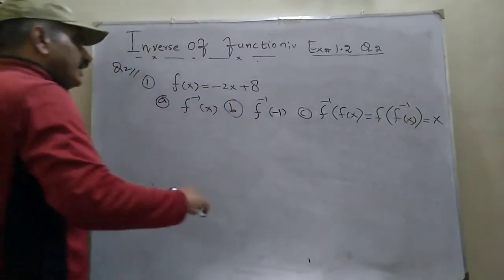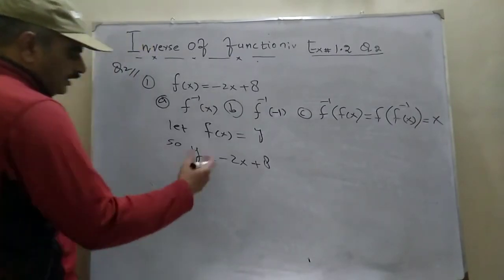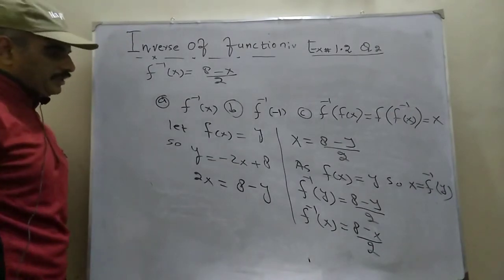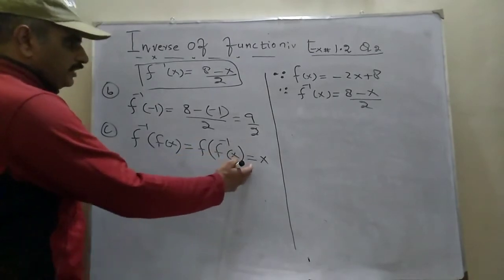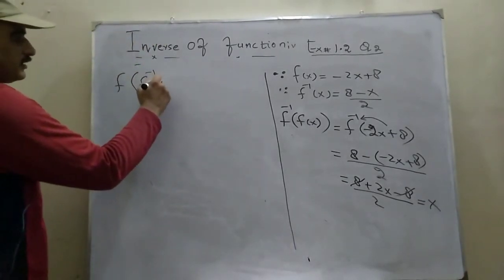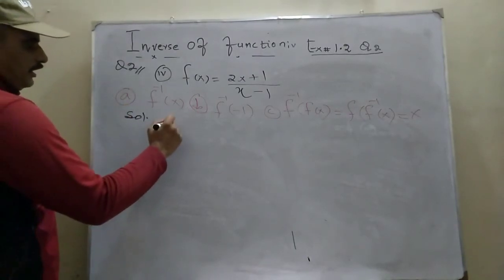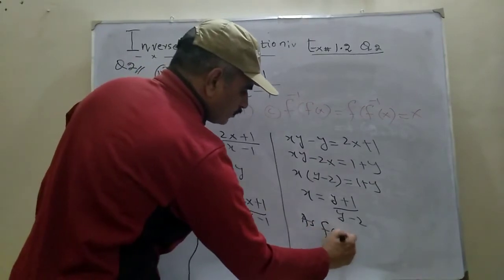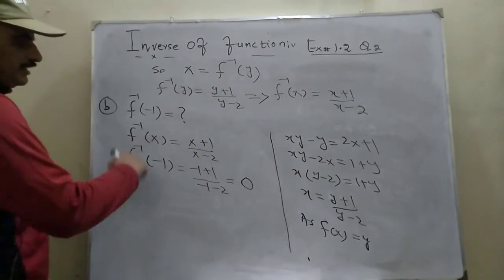Class 12 Maths inverse of function part 2